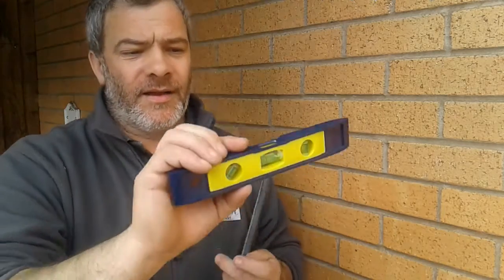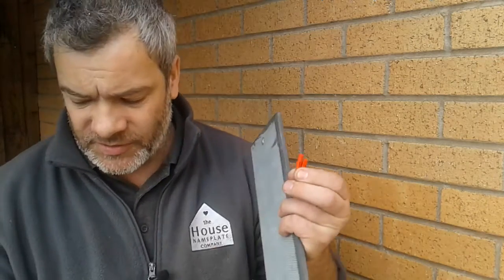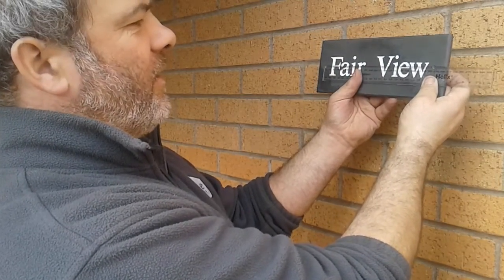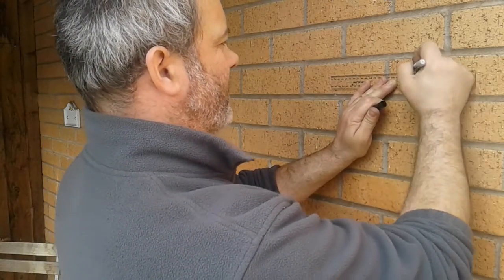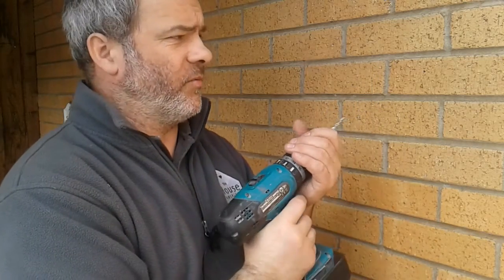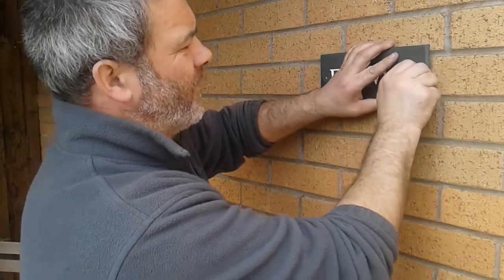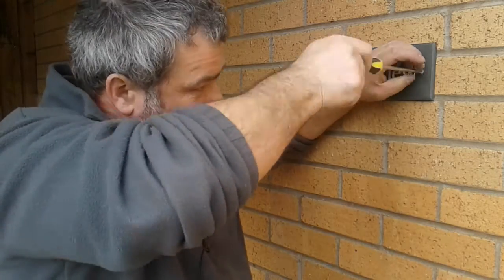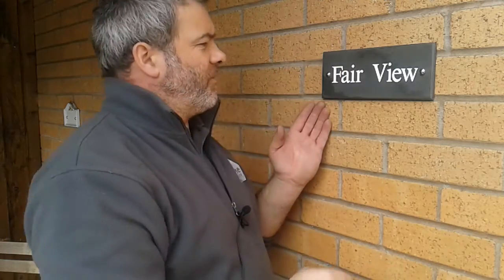Guide to fitting a slate house sign to a wall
The House Nameplate Guide to fitting a slate house sign to a wall.